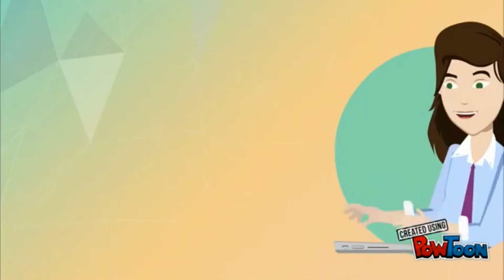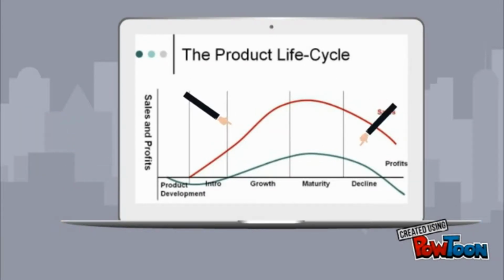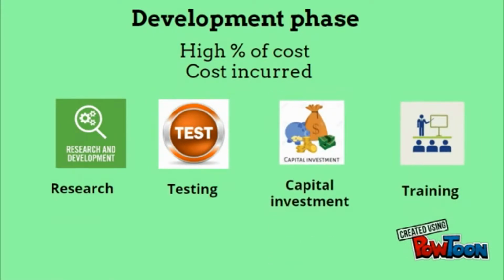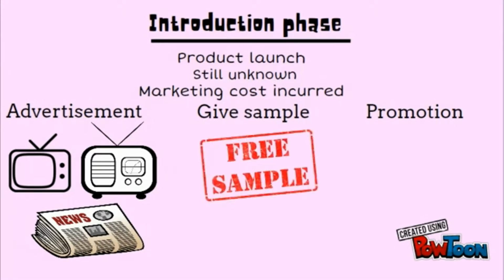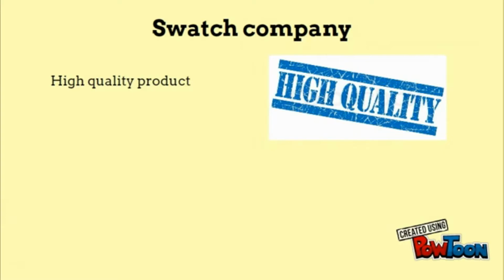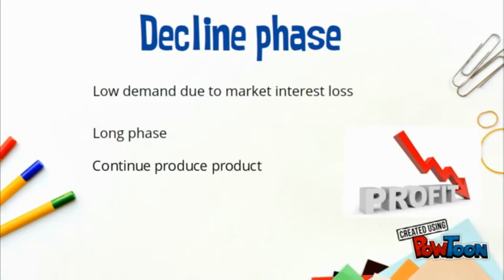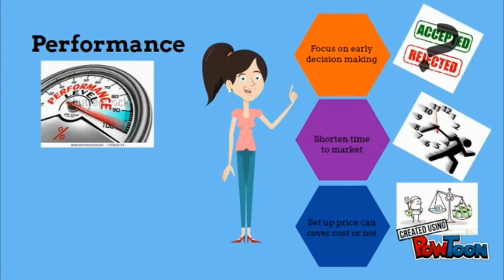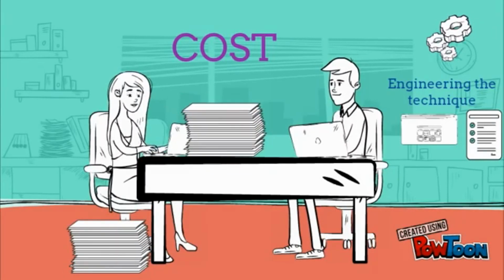LIFE CYCLE COSTING